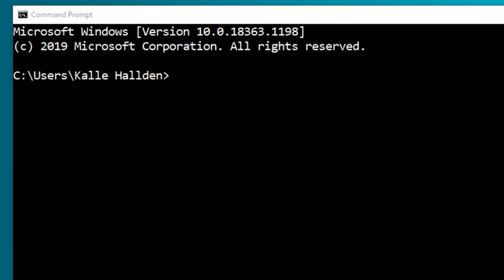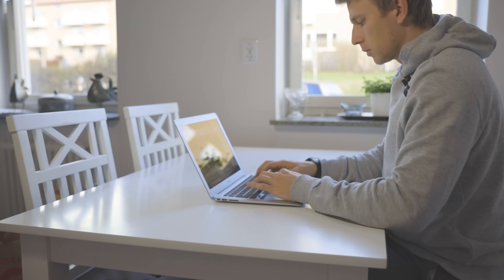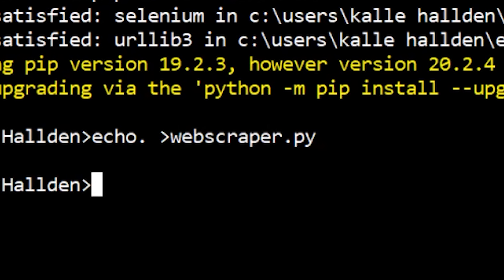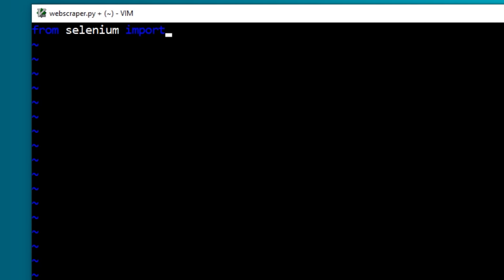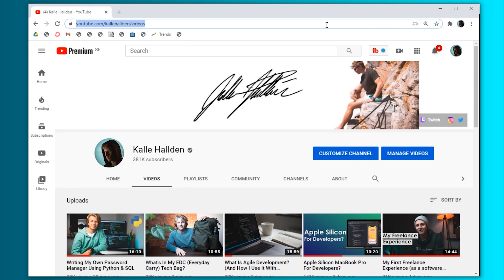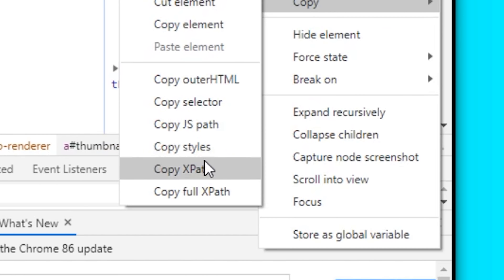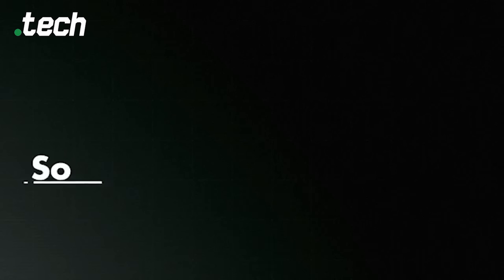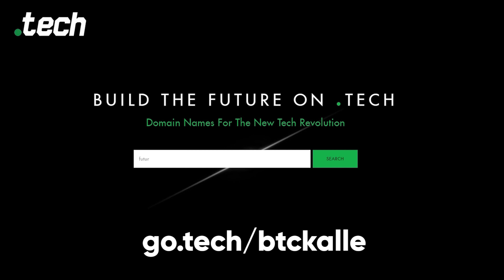Web Scraping With Python 101